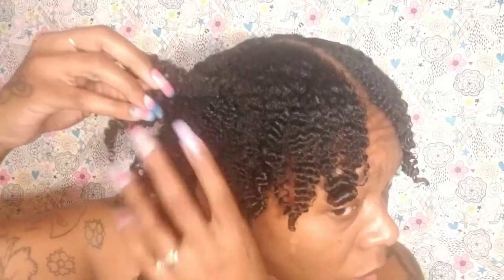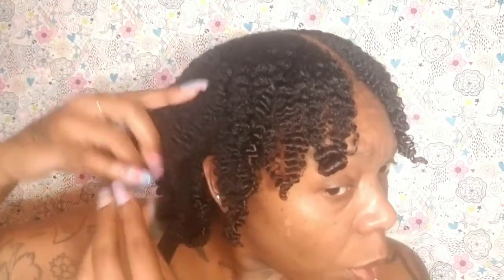Wash and Go ft S-Curl No Drip Activator Spray , Cantu Avacodo Gel and Wetline